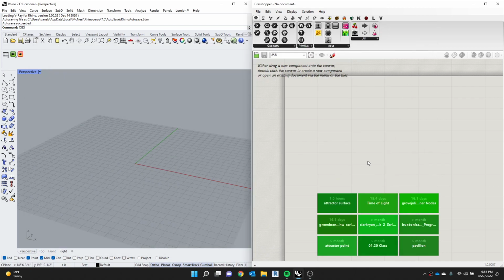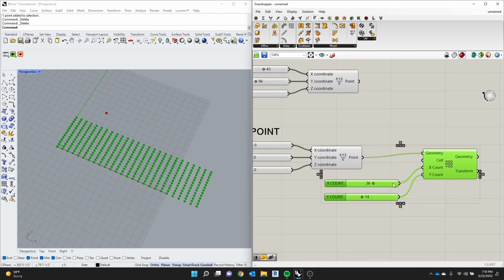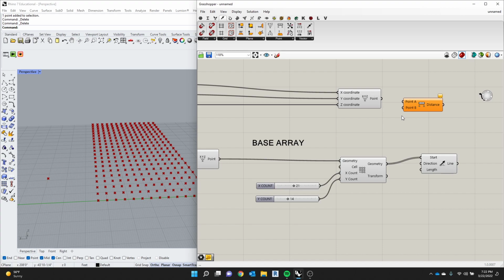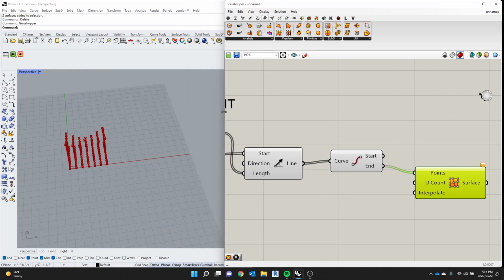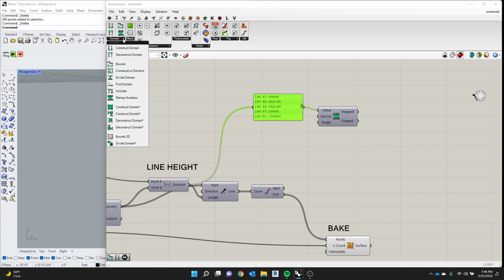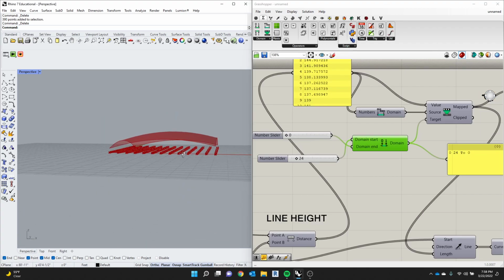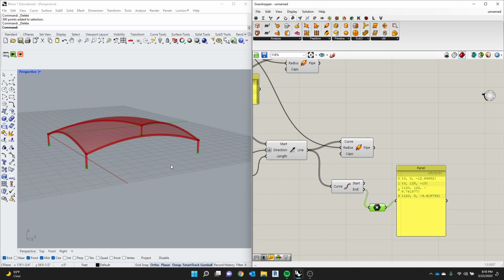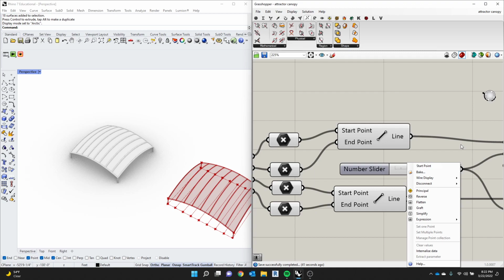Grasshopper - Attractor Point Surface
Create a surface using an attractor point. Learn how to remap a list of numbers